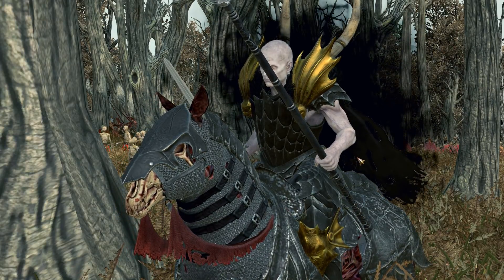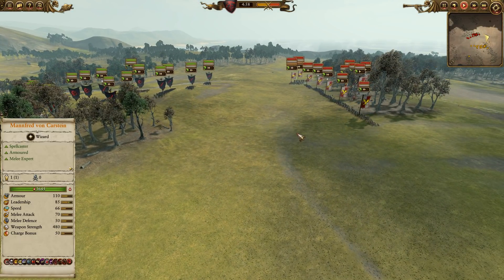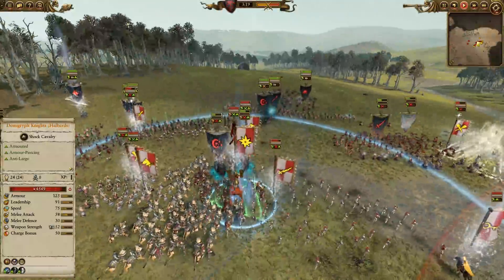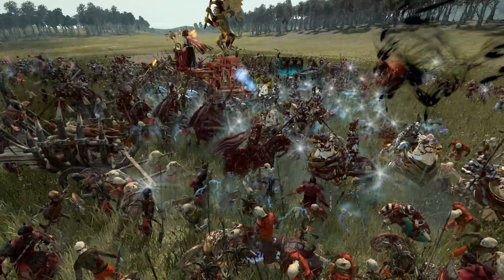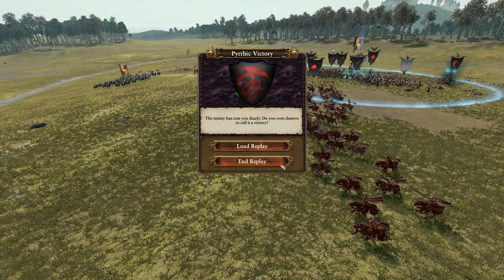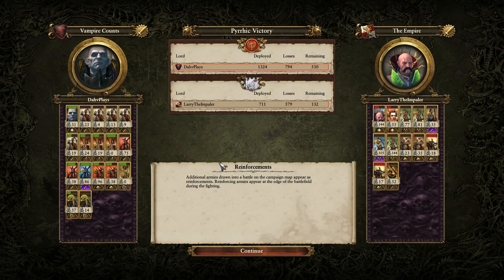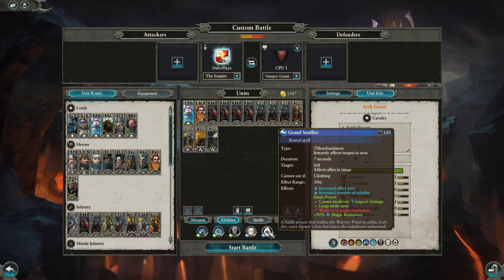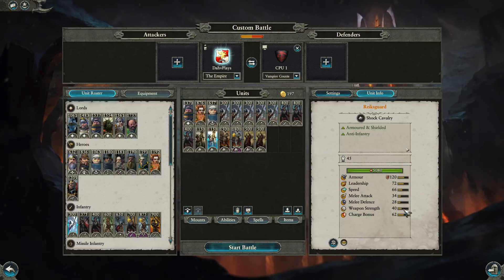Double Distraction Black Coach - Vampire Counts vs Empire // Total War: Warhammer II Online Battle